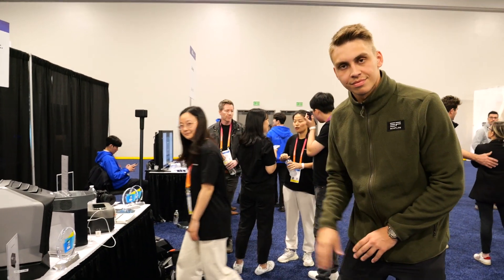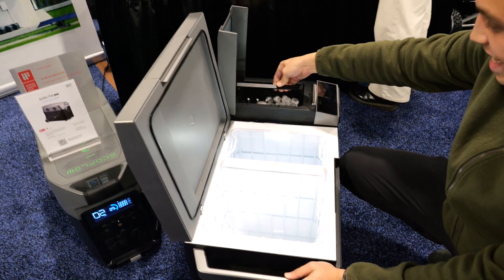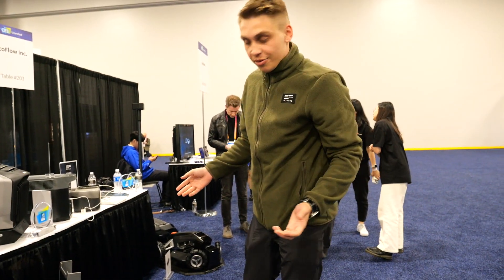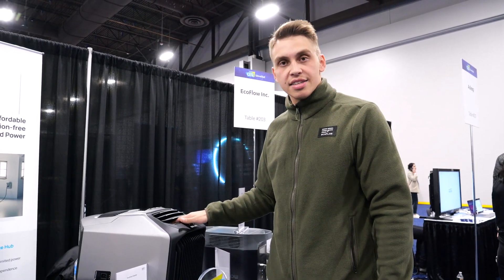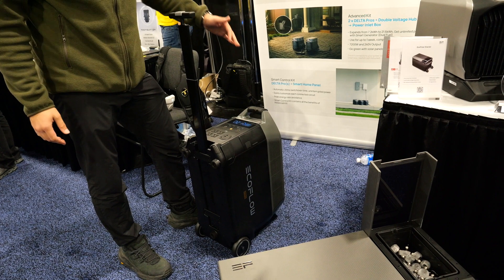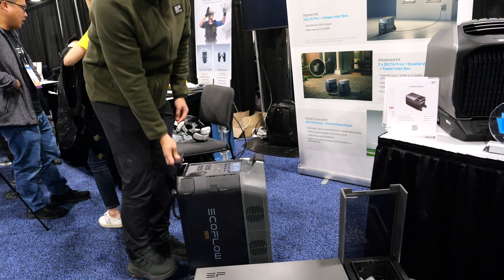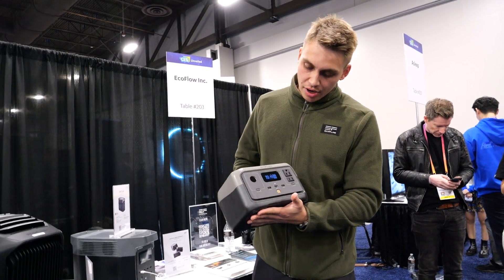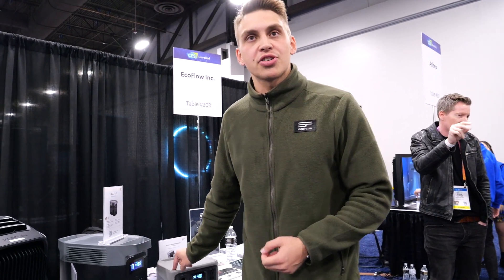Ecoflow Inc Portable power station solar generator Delta Pro Wave 2 CES 2023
Tim Dolidze talks about the Ecoflow power stations generations that can run off solar power. The Delta Pro model on the floor is an ice maker.
CES 2023 Unveiled event. January 3, 2023.
Panasonic GH6 + Leica 12-60mm lens + Rode VideoMicro II